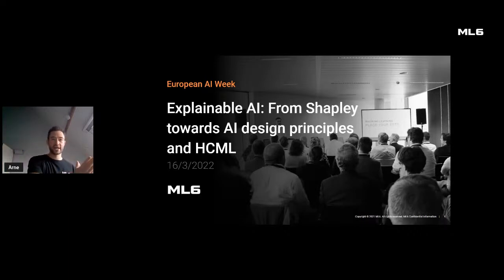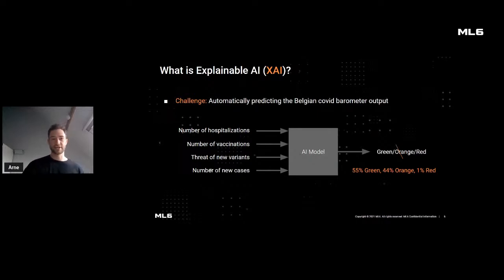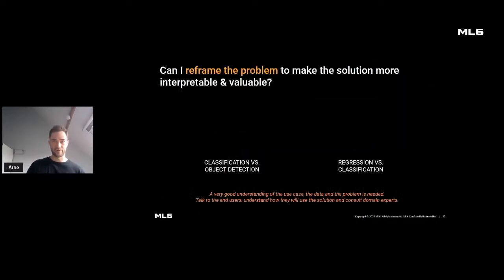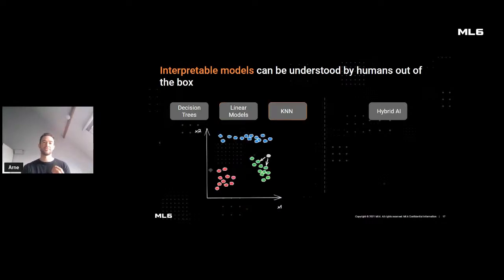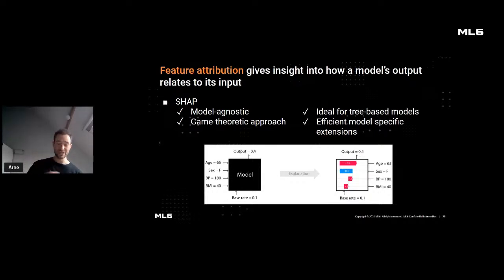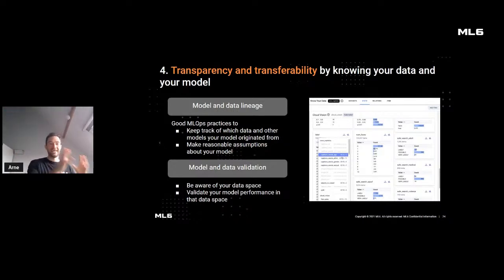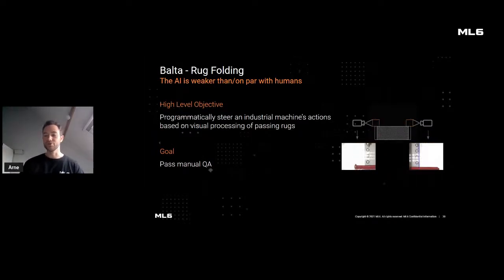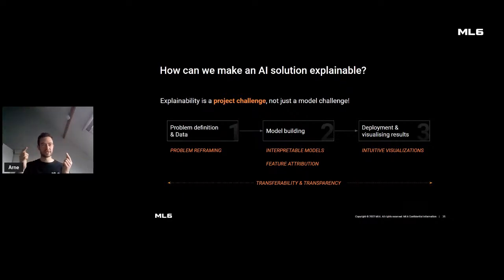Explainable AI: from Shapley towards AI design principles and HMCL by Arne Vandendorpe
AI algorithms are still often perceived as "black boxes". In this keynote, ML6 shares their view on Explainable AI, where explainability is considered part of the entire AI project and not just as part of the model. We will showcase how we approach explainability in different use cases and will share five generic design patterns that can be applied across AI projects to make your projects more explainable.